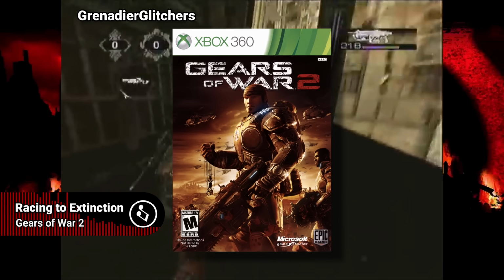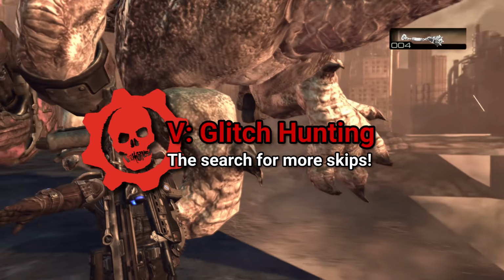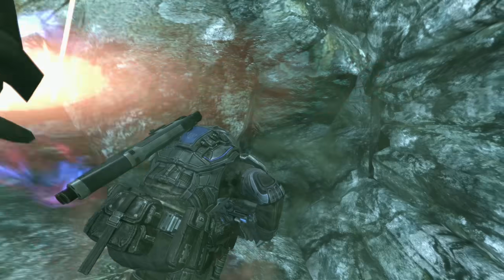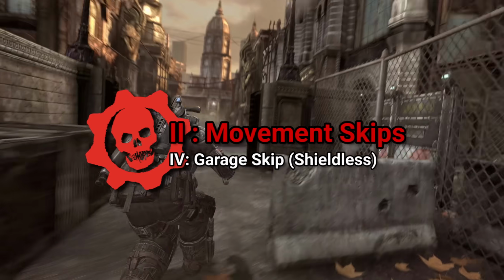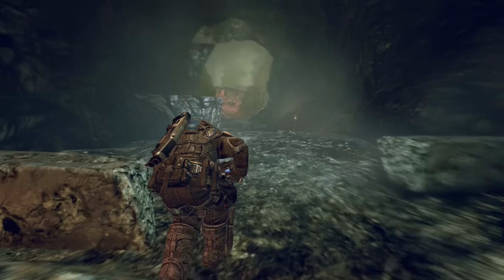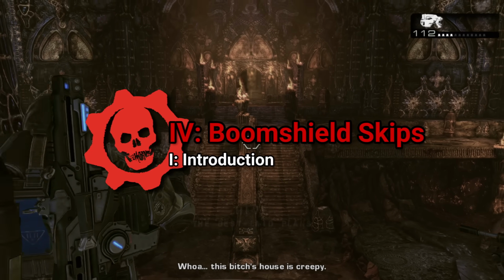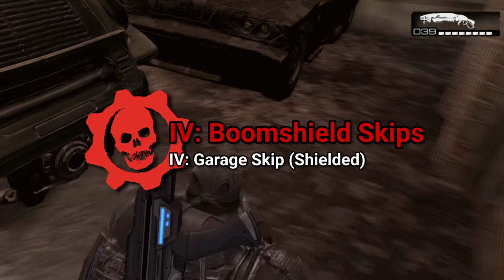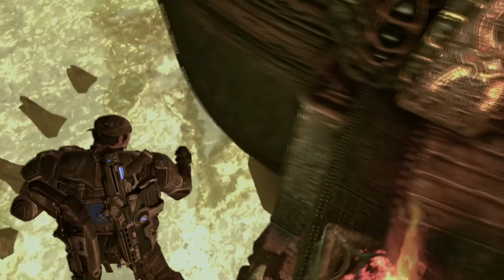How Speedrunners are Breaking Gears 2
I think this goes so crazy hard tbh

Chapters:
00:00:00 0.0 - Intro
00:00:34 1.1 - Basics - Jam Canceled Dialogues
00:01:06 1.2 - Basics - Optimizing Movement
00:01:32 1.3 - Basics - Bypassing Enemies and Objectives
00:02:19 1.4 - Basics - Other Optimizations
00:03:07 2.1 - Movement Skips - Introduction
00:03:19 2.2 - Movement Skips - Small, Unnamed Skips
00:04:21 2.3 - Movement Skips - Train Skip
00:04:56 2.4 - Movement Skips - Garage Skip (Shieldless)
00:05:20 2.5 - Movement Skips - Barge Skip
00:07:18 3.1 - Knockdown Skips - Introduction
00:07:40 3.2 - Knockdown Skips - Ilima Skip
00:08:47 4.1 - Boomshield Skips - Introduction
00:08:59 4.2 - Boomshield Skips - Elevator Skip
00:09:50 4.3 - Boomshield Skips - Tower Skip
00:10:01 4.4 - Boomshield Skips - Garage Skip (Shielded)
00:10:26 4.5 - Boomshield Skips - Crane Skip
00:11:21 4.6 - Boomshield Skips - Spiral Stairs Skip
00:11:56 5.1 - Glitch Hunting - Back in Time Wretches
00:12:25 5.2 - Glitch Hunting - Mount Kadar
00:12:40 5.3 - Glitch Hunting - Crashed Gunboat
00:13:04 5.4 - Glitch Hunting - Bridge and Stairs
00:14:13 6.1 - Outro :(